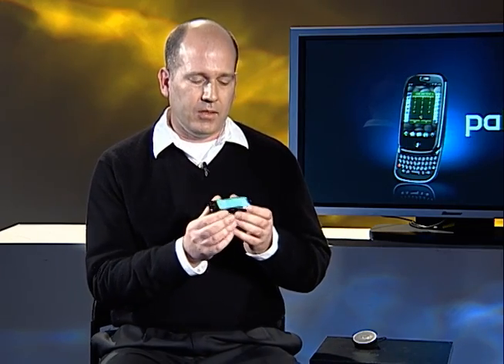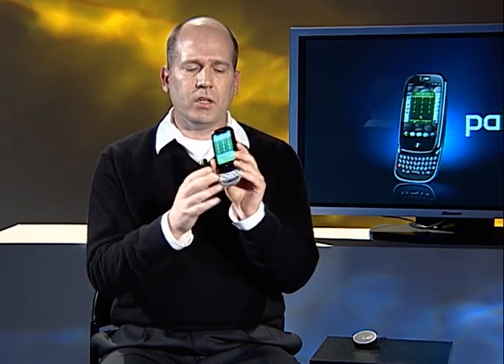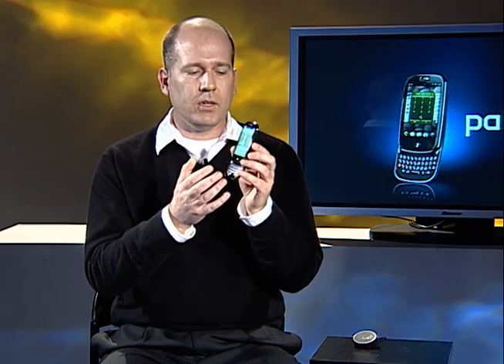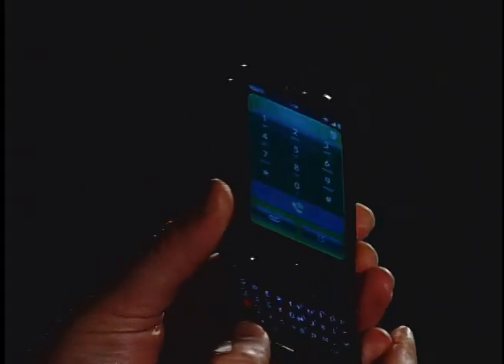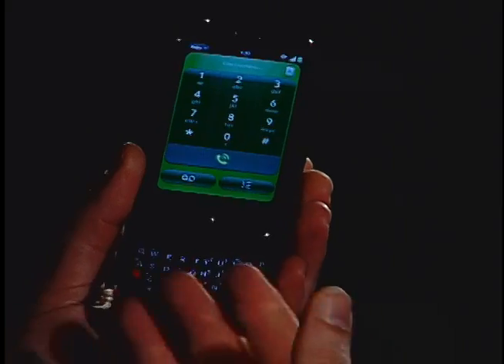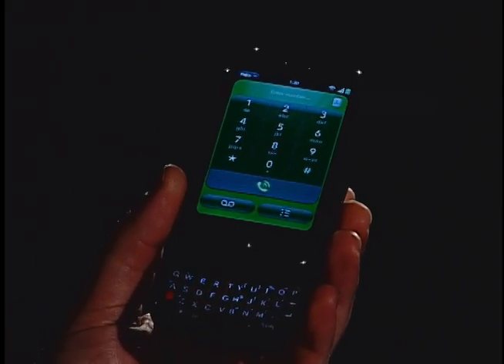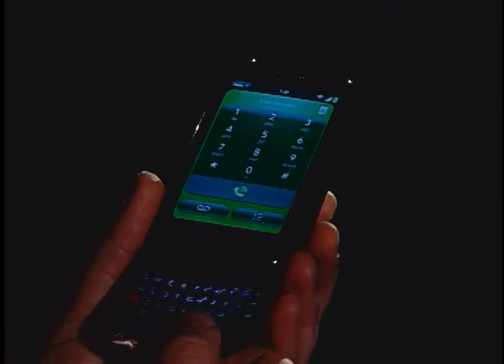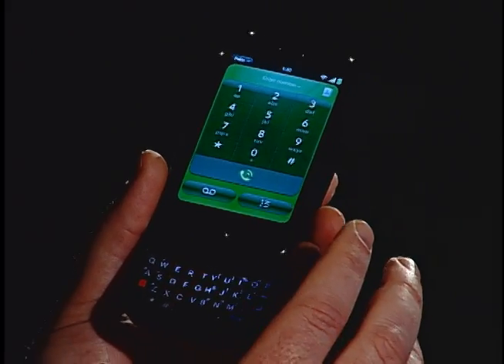Sprint Palm Pre Webinar - Q&A - Touch Screen Interface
This video discusses the touch screen interface of the Pre.